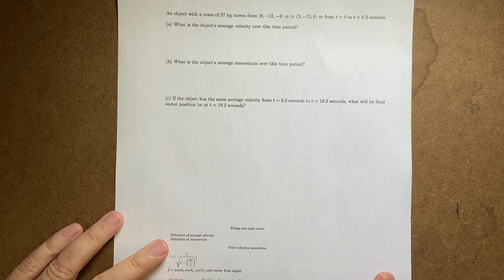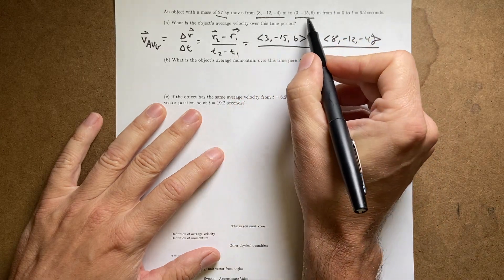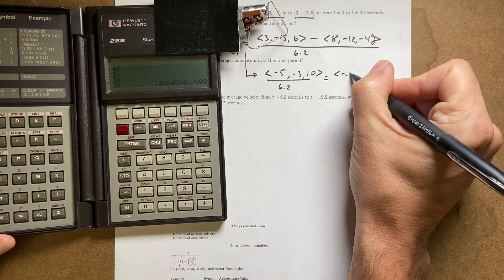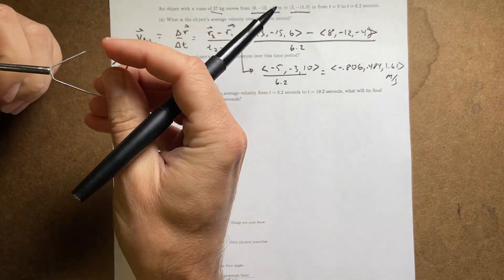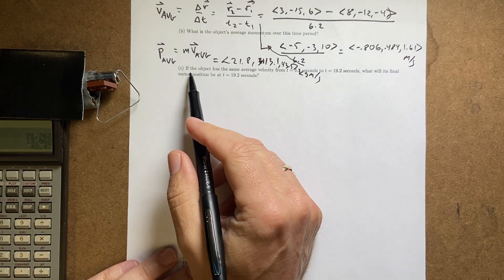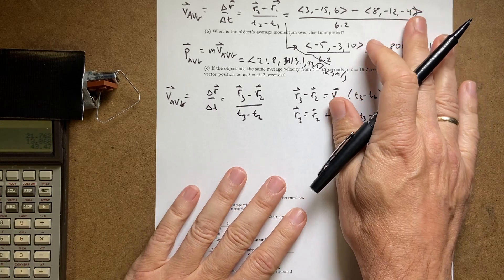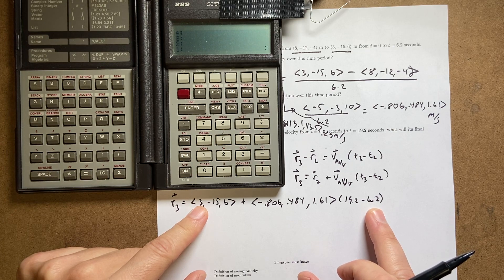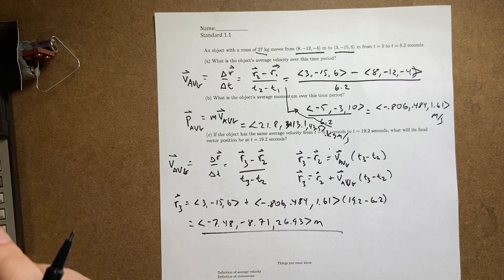Finding the average velocity and using the position update formula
An object starts at a vector position and ends at another position.  What is the average velocity vector?  What is the average momentum vector?  Where will the object be at a later time?